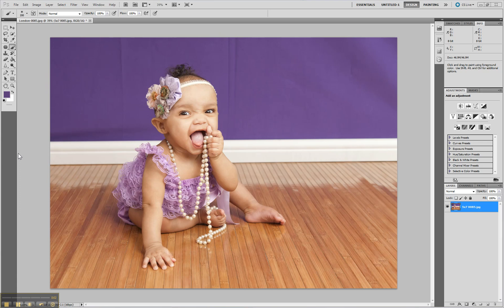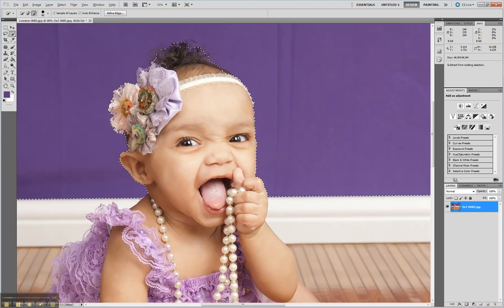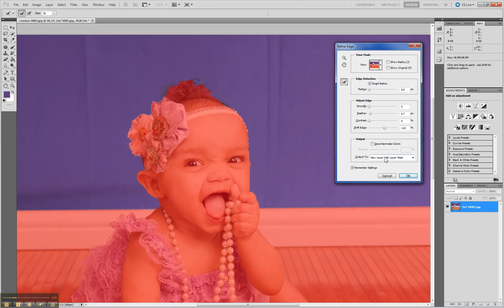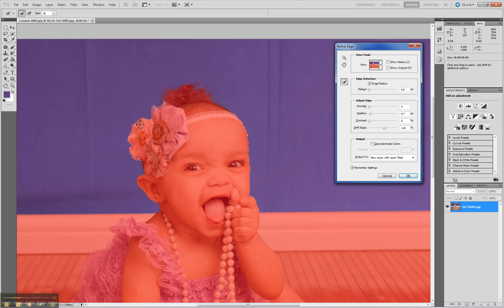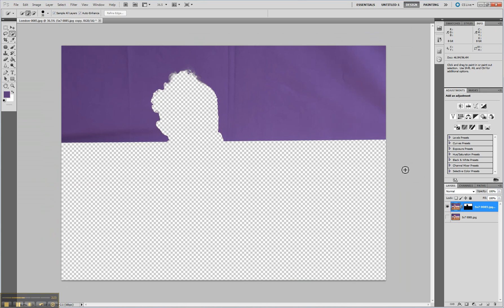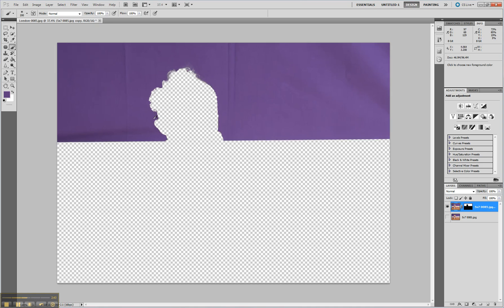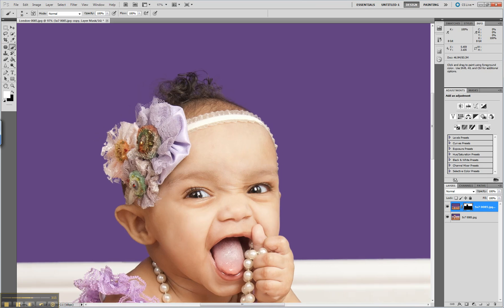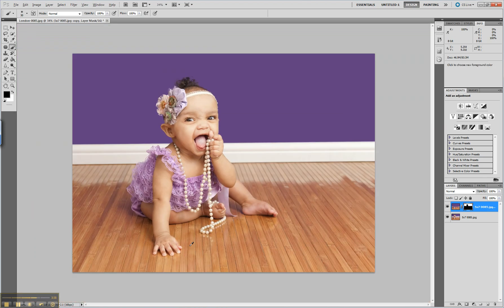Solid background (Wrinkle fix) tutorial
A quick and easy way to fix a background that is wrinkled (or otherwise undesired) using photoshop.